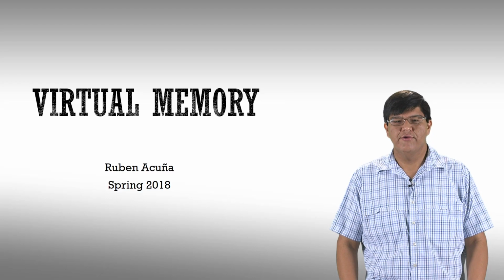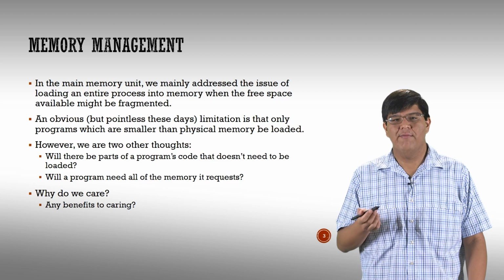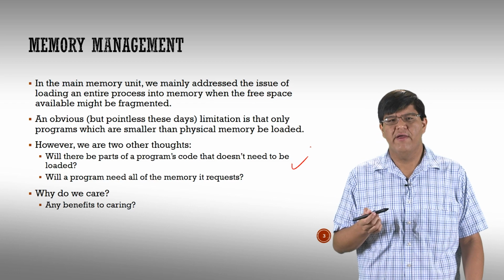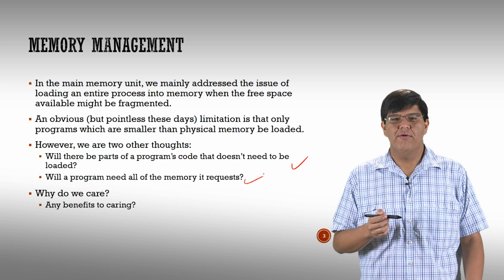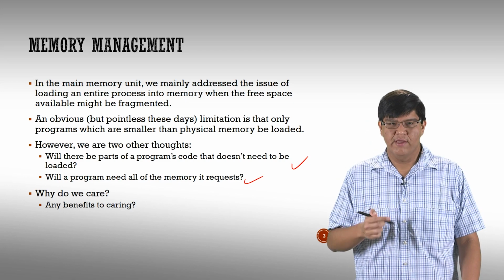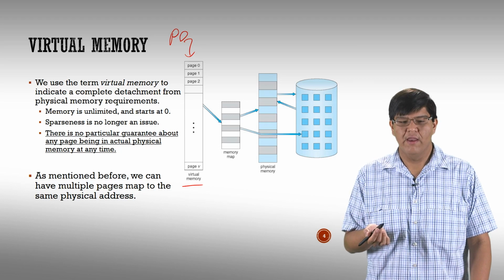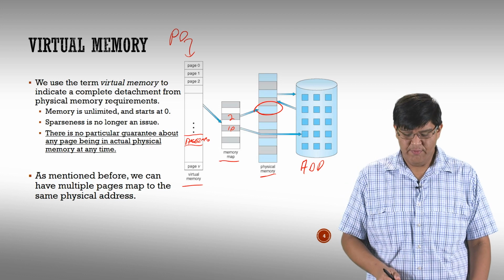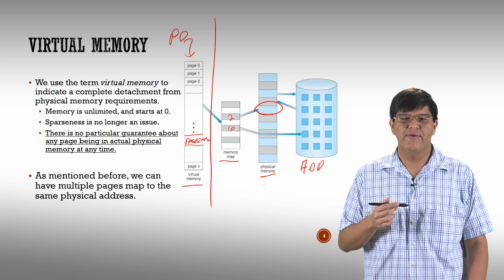[SER334] U11.01 Background